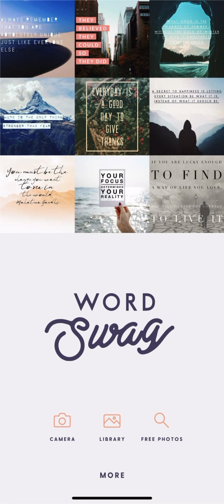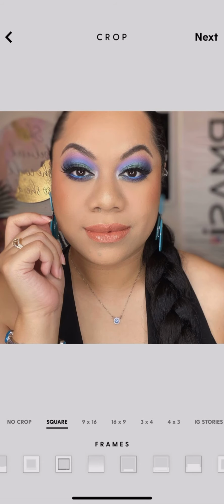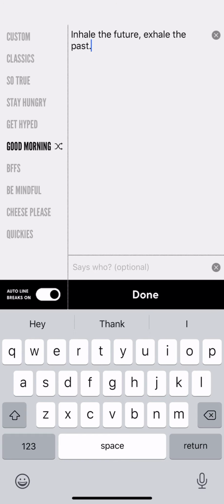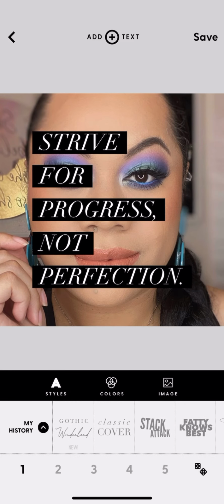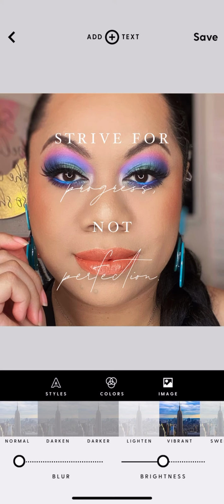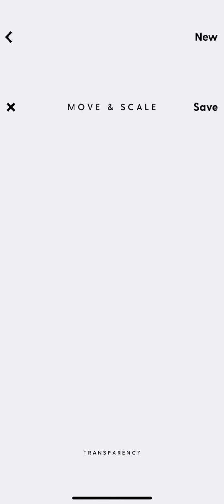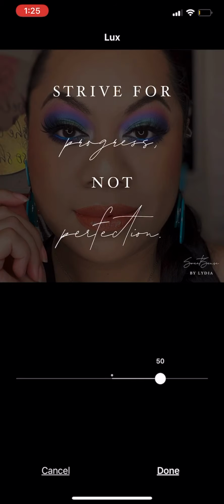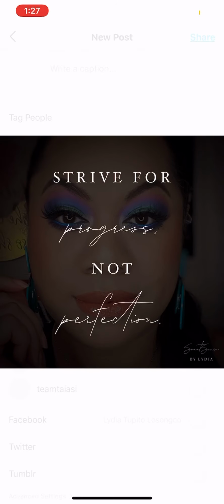How to Create Custom Quote with Branding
How to create a custom quote with WordSwag & Instagram